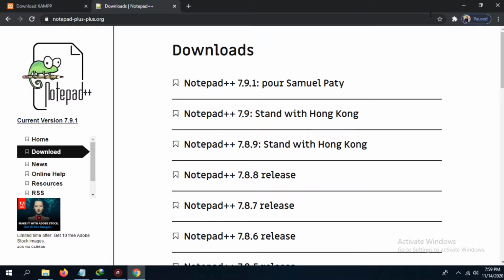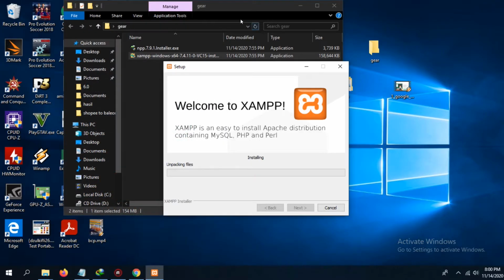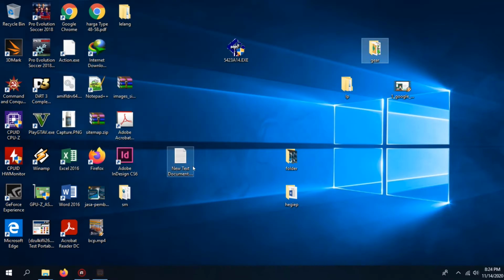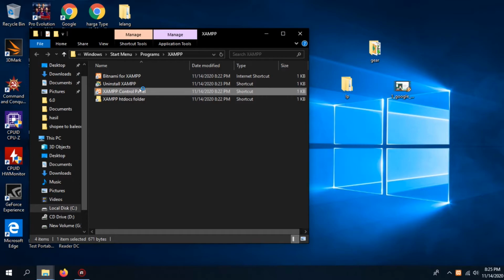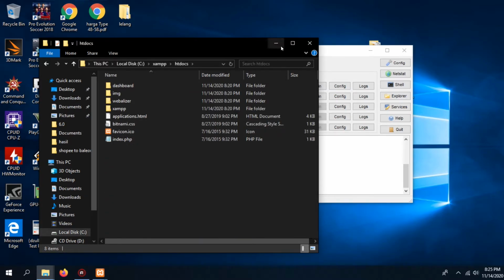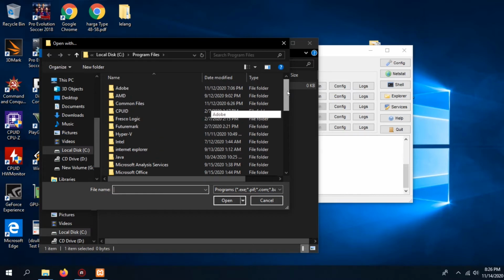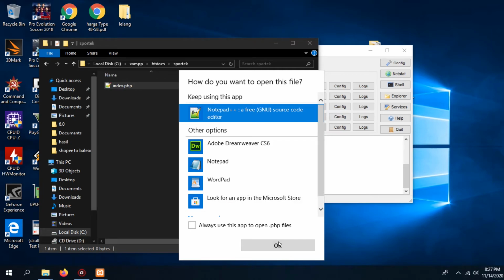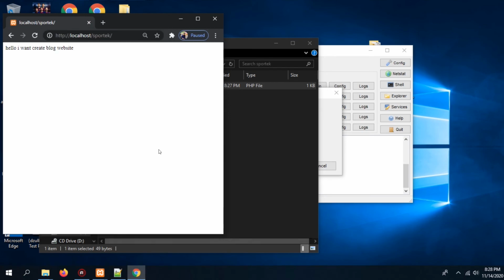Create blog website using php mysql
create website blog using php mysql
 i hope you're enjoy with my videos and follow this tutorial step by step